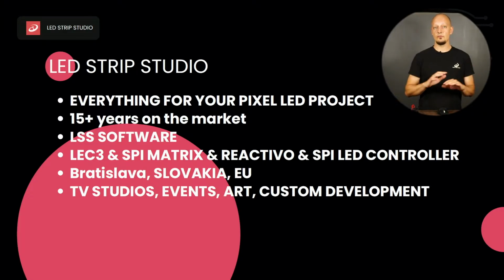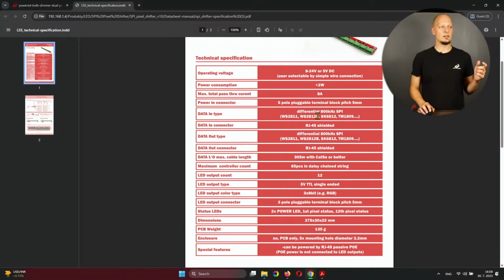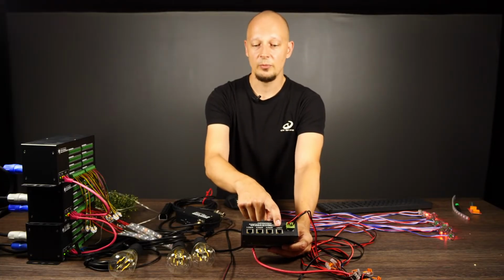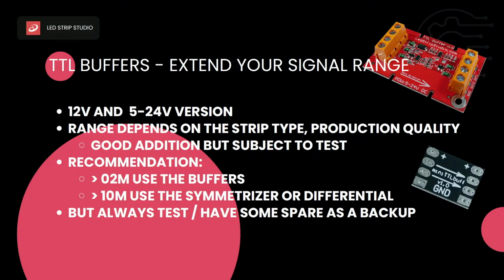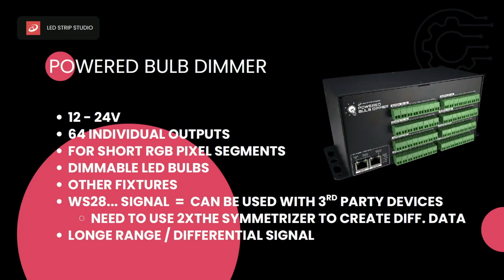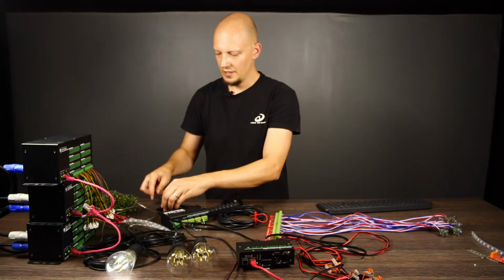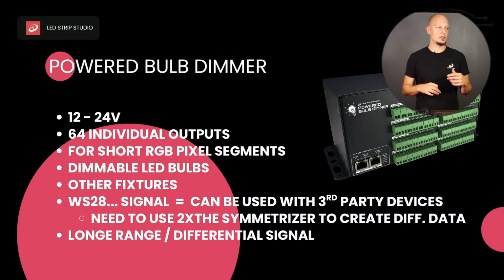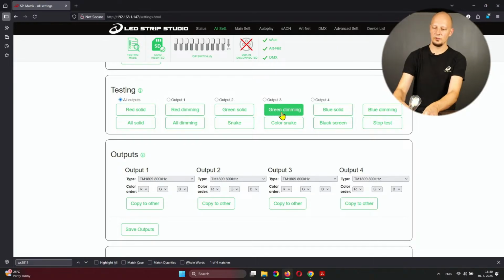LED Accessories by LED Strip Studio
Do you want to learn how to use The Symmetrizer for your longe-rage data transmission? Do you need to implement an TTL Buffer but struggle to figure out in what cases it is needed?

We will talk on 30/07 at 16:00 (CET) about these items and when/how to use them in your projects. In addition, we will briefly explain the SPI shifter and Powered Bulb dimmer for linear ligths. Join with your questions!

We will talk about the stand-alone capabilities of our devices - what triggers you can use to play the animations created in our LED Strip Studio Software. Make sure to join and prepare your questions!